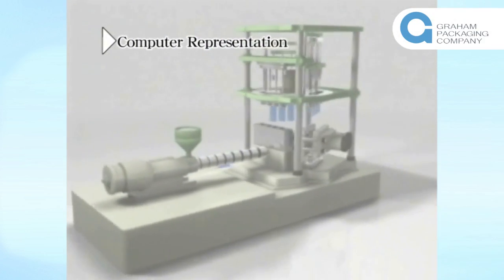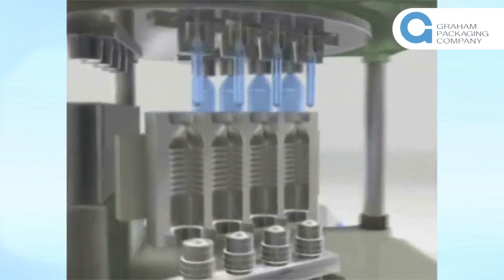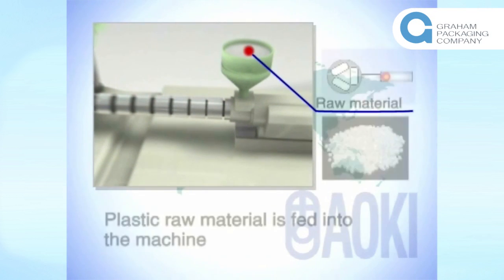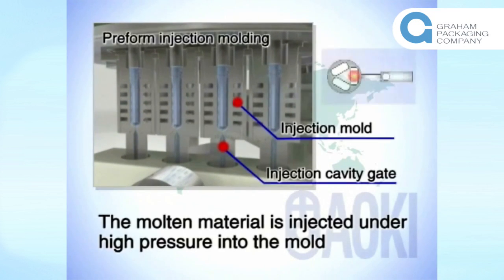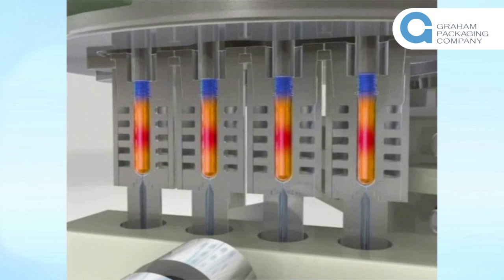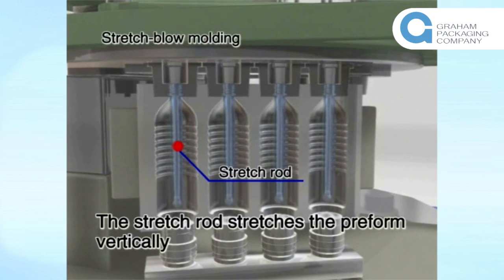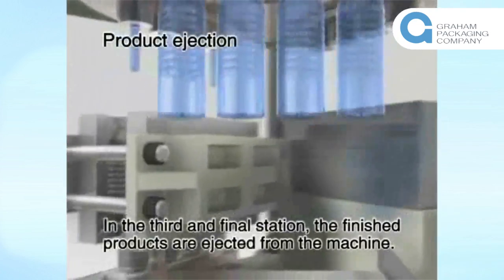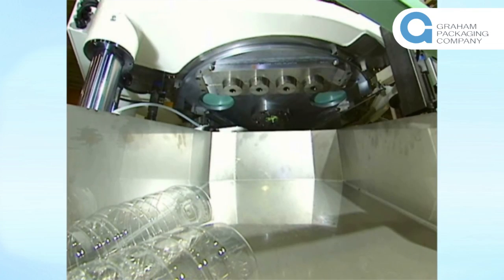How does injection stretch blow moulding process work?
In this video you can see how the injection stretch blow moulding process works.

PET containers are manufactured in a single-stage or two-stage process. The single-stage process combines the injection and blow moulding processes of preforms. The two-stage process has separate injection for the preforms, and separate blow moulding in which the preform is stretched and blown to its final shape. In many cases more than one technology is used. Graham’s technologies are all patented and proprietary, employing different barrier materials and processes to reach the best solution.